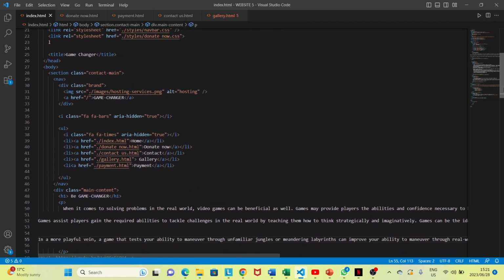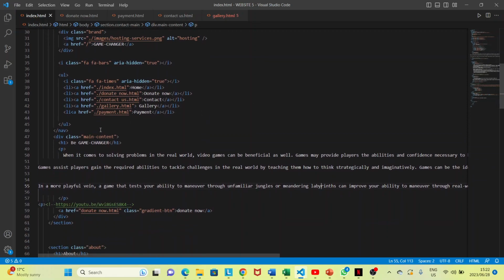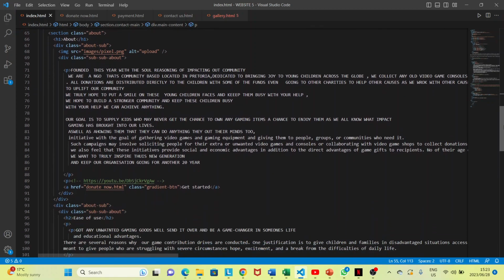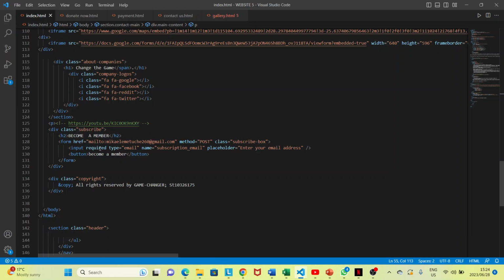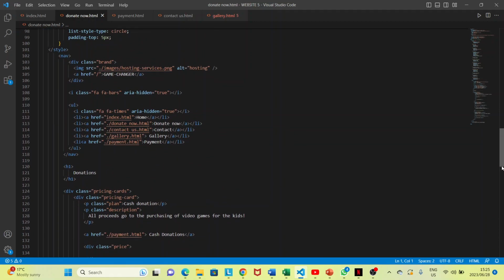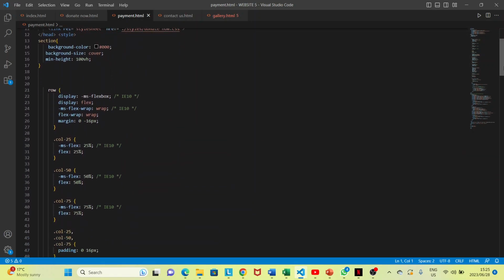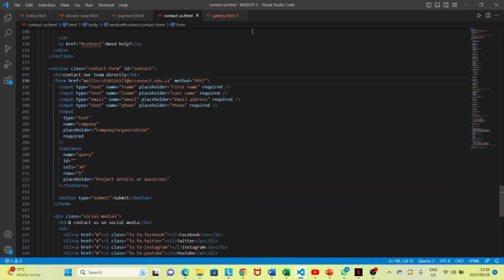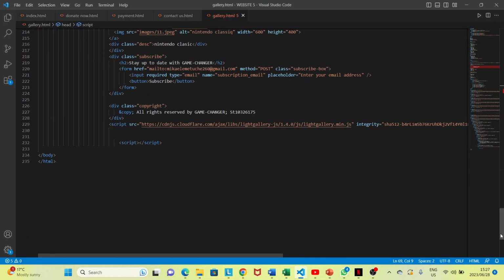ST10326175 Part 3